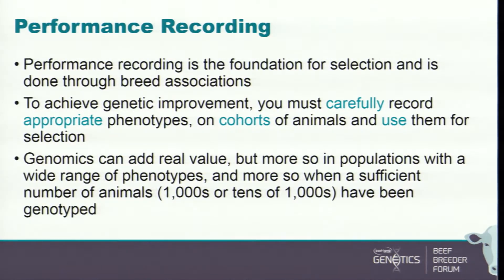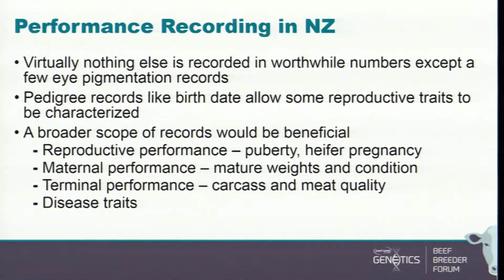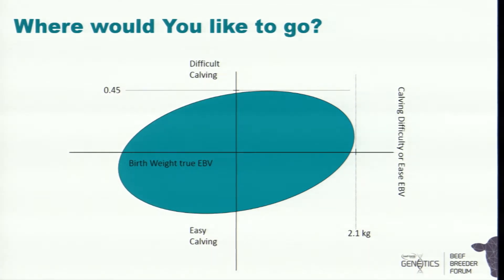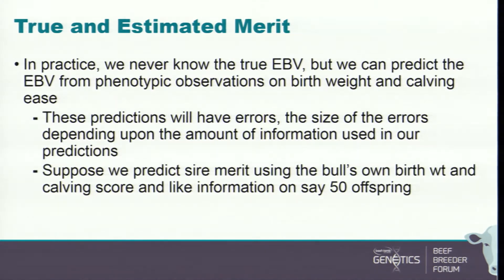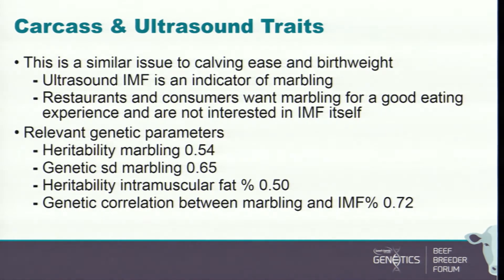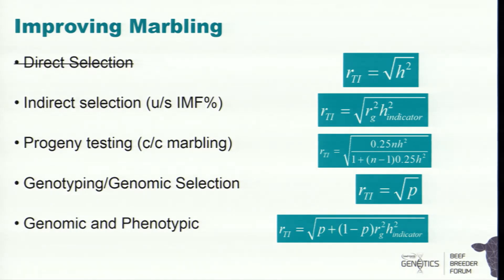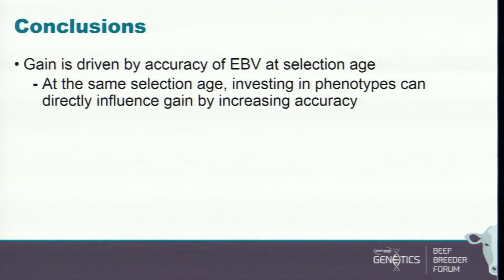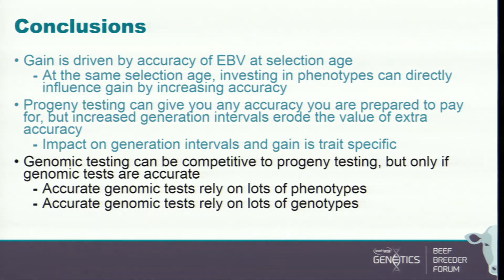Dorian Garrick - The Value of Performance Recording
Prof Dorian Garrick, Chief Scientist, Institute of Vet, Animal and Biomedical Sciences, Massey University